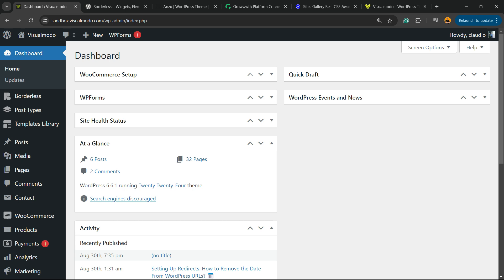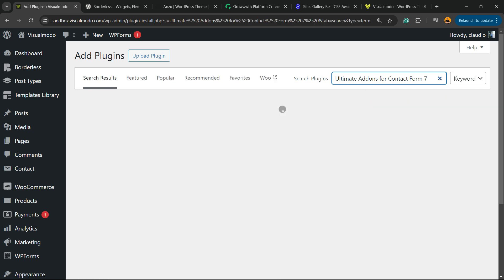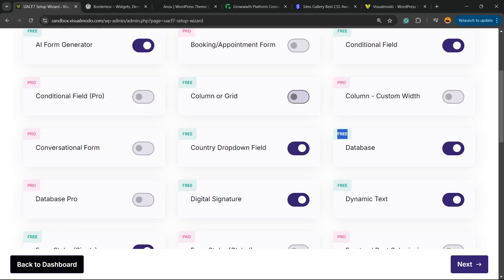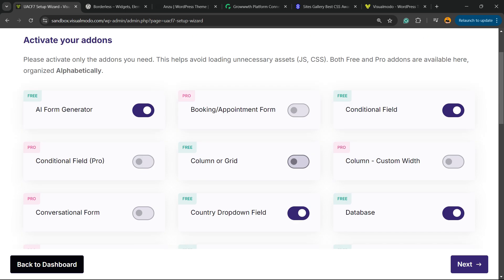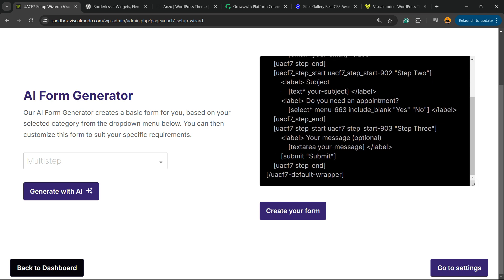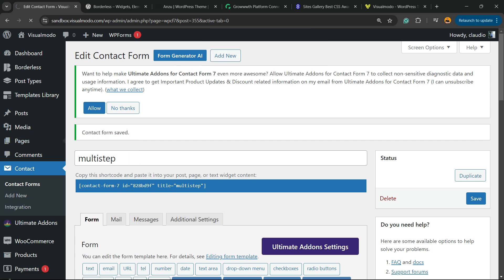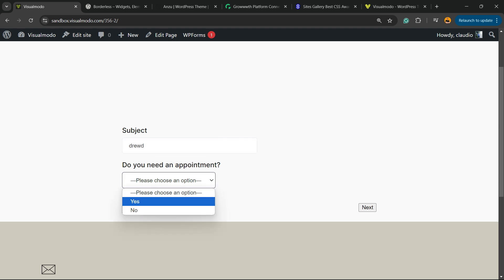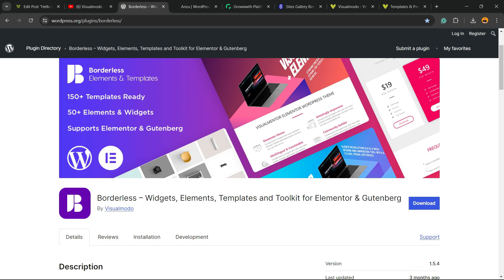How To Create a Multi-Step Form in Contact Form 7 WordPress Plugin? ➡️◀️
Looking to enhance user experience on your WordPress site by creating a multi-step form using the Contact Form 7 plugin? You've come to the right place! In this step-by-step tutorial, we'll show you how to create a multi-step form that guides users through a seamless form-filling experience. This not only helps in reducing form abandonment but also makes complex forms more user-friendly and engaging.

📋 What You'll Learn:
Why Multi-Step Forms? - Understand the benefits of using multi-step forms for better user interaction.
Setting Up Contact Form 7 - A quick guide to installing and configuring Contact Form 7 on your WordPress site.
Creating Multi-Step Forms - Learn how to break down your forms into multiple steps and customize each step according to your needs.
Adding Progress Indicators - Enhance user experience with visual progress indicators.
Styling Your Form - Tips on styling your form to match your website's design.
🛠️ Tools You'll Need:
WordPress Website
Contact Form 7 Plugin
Additional plugins for multi-step functionality

Easy to Follow: This tutorial is designed for beginners and experienced users alike, with clear instructions and real-time demonstrations.
Boost Conversions: Learn how to make your forms more interactive and less intimidating, encouraging users to complete them.
SEO Benefits: Multi-step forms can improve user experience, leading to better SEO rankings.
Don’t miss out on making your WordPress forms more engaging and effective! Hit the play button and start creating your multi-step form today! 🎬